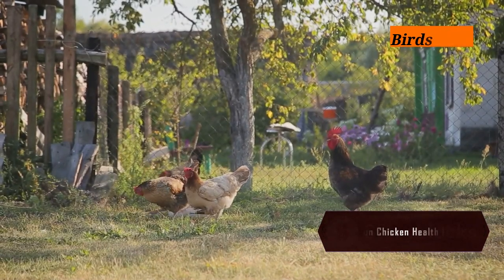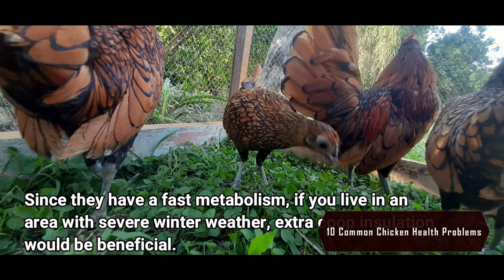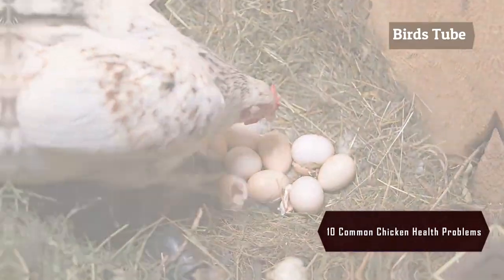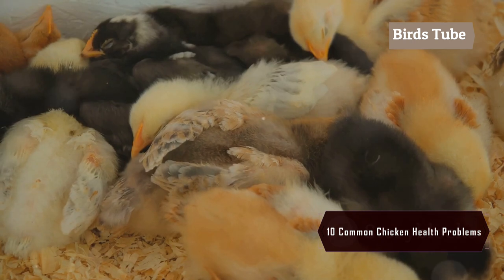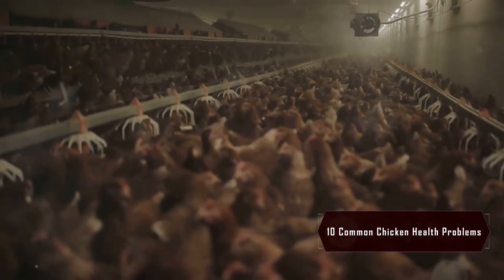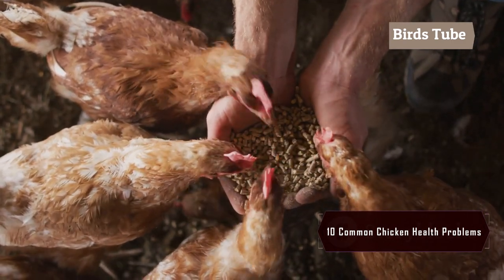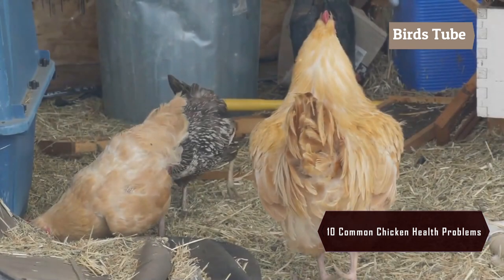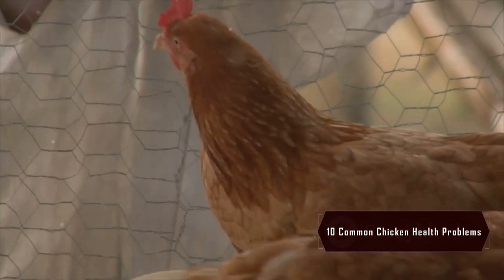10 Common Chicken Health Problems Every Owner Should Know & How to Prevent Them.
Keeping your chickens healthy is crucial for a thriving flock. In this video, we’ll break down the 10 most common health problems in chickens and provide simple prevention tips to protect your birds. From respiratory infections to mites, egg binding to coccidiosis, learn how to spot and prevent these issues before they affect your flock.

Whether you're a backyard chicken enthusiast or a seasoned farmer, these tips will help you ensure your chickens stay happy and healthy!